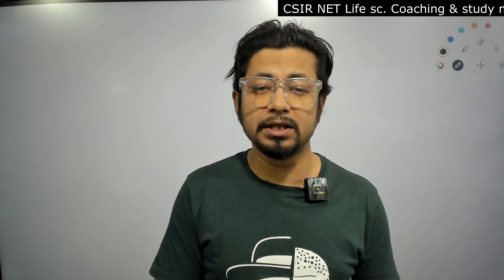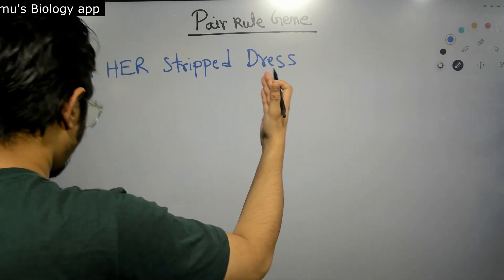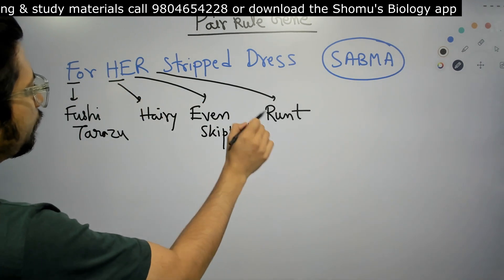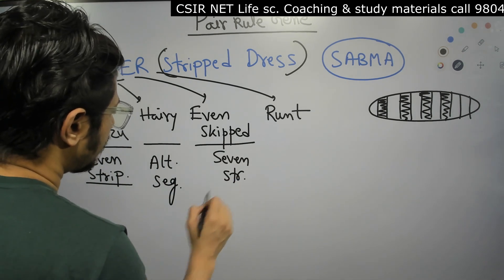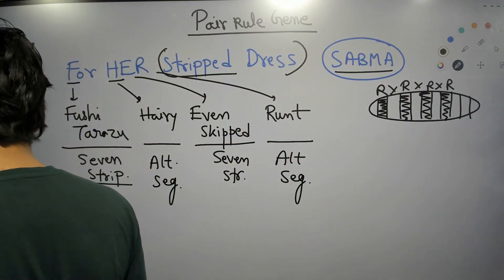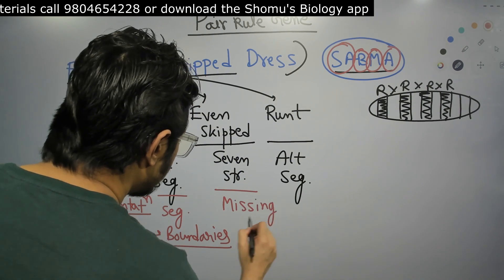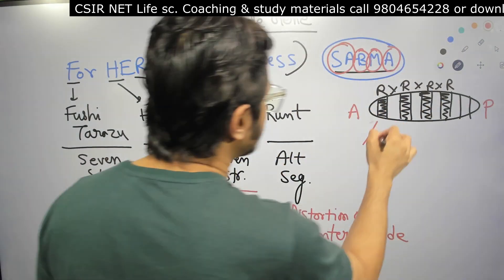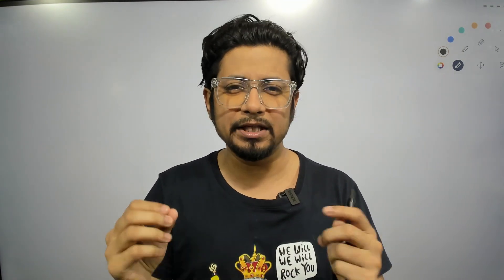Pair rule genes drosophila csir net | tricks to remember drosophila development for csir net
Pair rule genes drosophila csir net | tricks to remember drosophila development for csir net - This lecture explains Pair rule genes drosophila csir net | tricks to remember drosophila development for csir net.

suman bhattacharjee,shomus biology,gap genes pair rule genes segment polarity genes,pair rule genes,pair rule genes in drosophila,gap genes,pair rule genes drosophila,segmentation genes,drosophila development,drosophila development csir net,developmental biology of drosophila,dorsal ventral axis formation drosophila,pair-rule genes,drosophila genetics